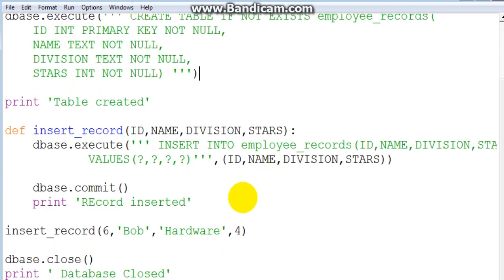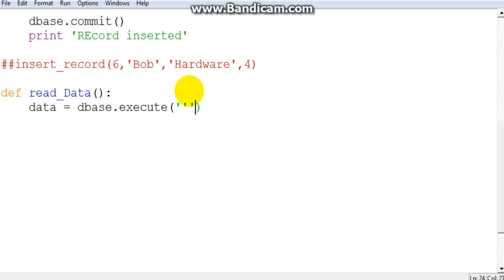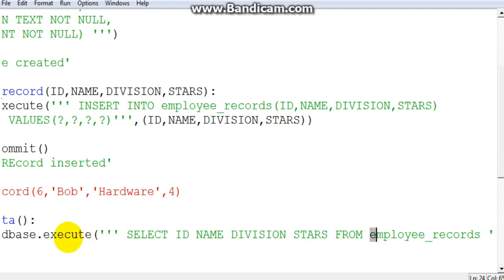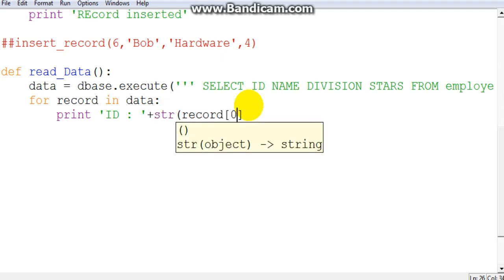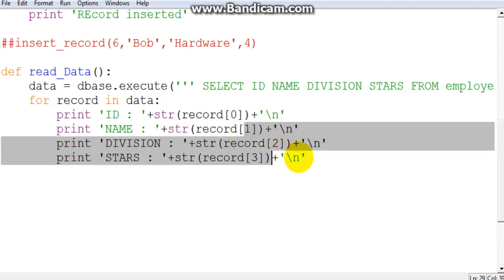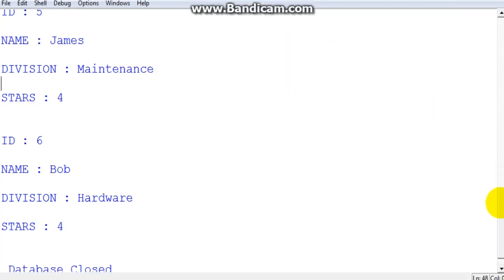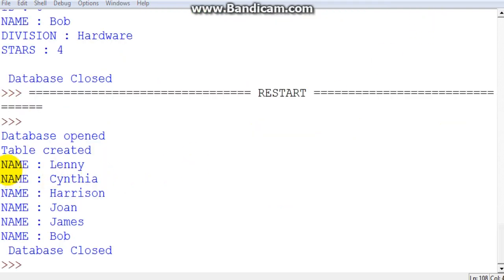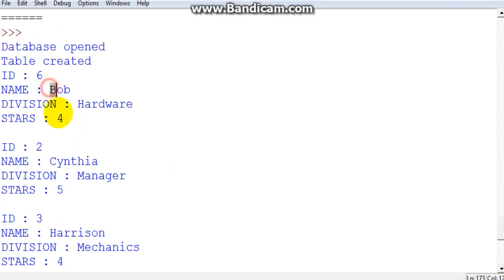Python SQLite3 Tutorial 5 Reading data from a Database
Hello Everyone my name is Lenny from codewithlennylen254. In this tutorial i'll show you how to Read/Display data from a database.Hope you enjoy.